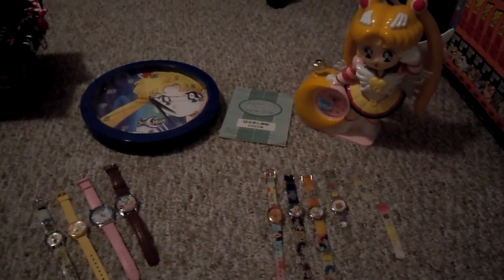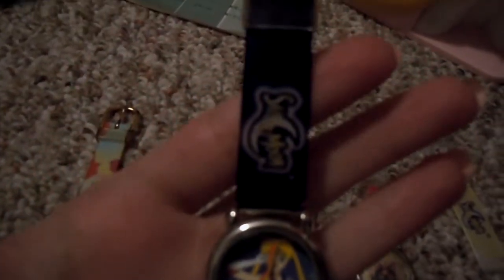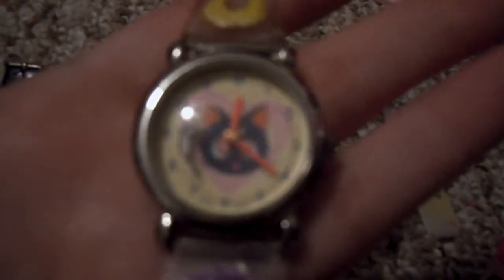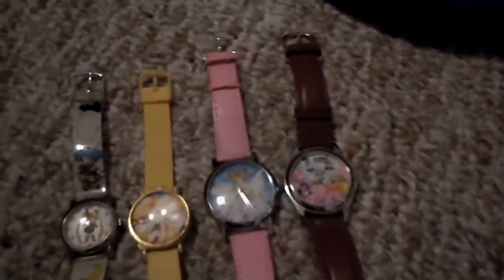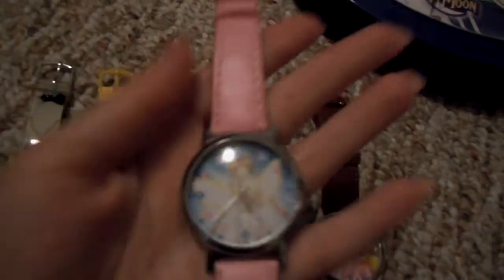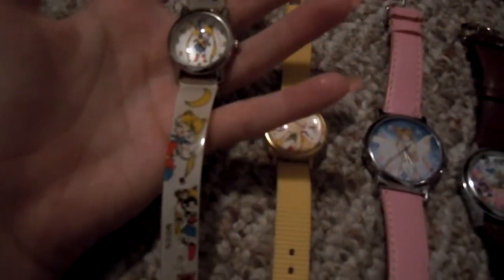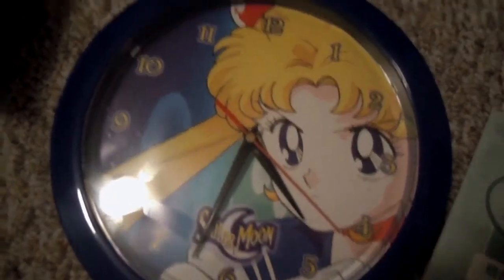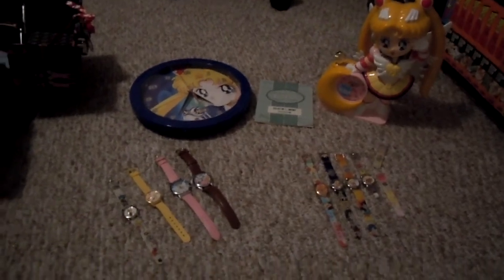My Sailor Moon Clock and Watch Collection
A small collection of watches and clocks with Sailor Moon on them... let me know what you think...

Want to send me MAIL? Here is my address:

Samara W.